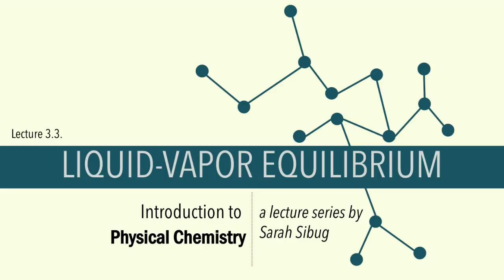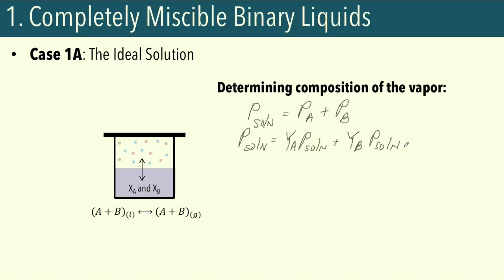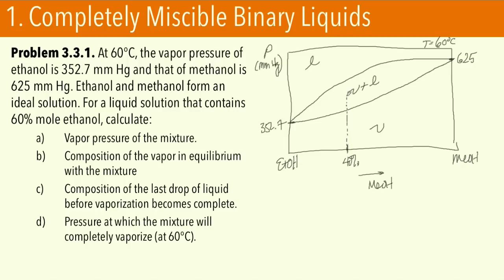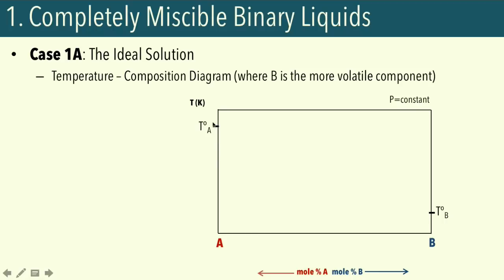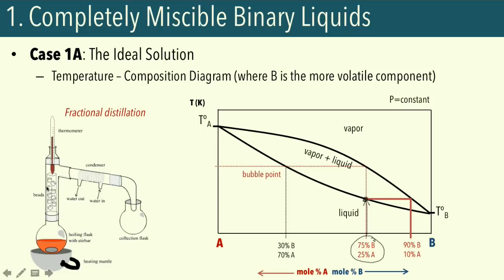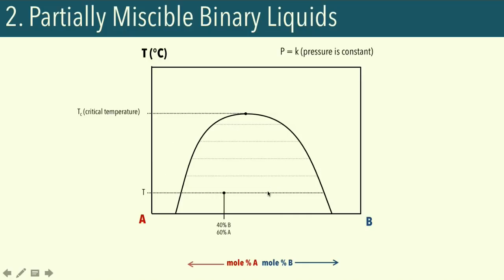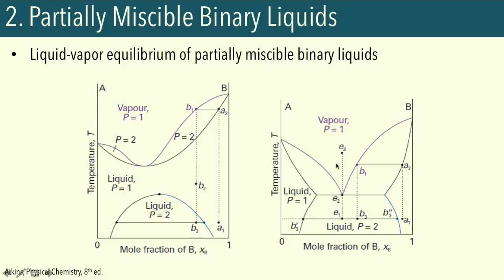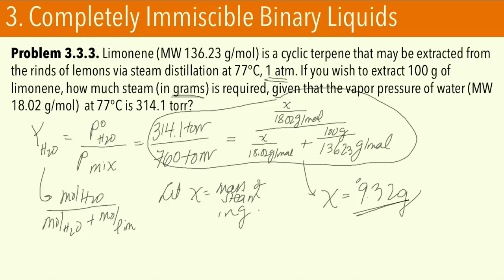3.3. Liquid-Vapor Equilibrium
Lecture on the liquid-vapor equilibrium of binary liquid systems. Completely miscible (ideal and non-ideal), partially miscible, and completely immiscible cases are discussed with some application in distillation processes.

OUTLINE
2:07 Completely Miscible Binary Liquids
5:46 Ideal Solution and Raoult's Law
12:53 VP-Composition Diagram
32:54 Temperature-Composition Diagram
36:00 Distillation
45:05 Non-ideal Solutions: Positive and Negative Deviations

51:24 Partially Miscible Binary Liquids
1:07:03 Completely Immiscible Binary Liquids
1:11:34 Steam Distillation